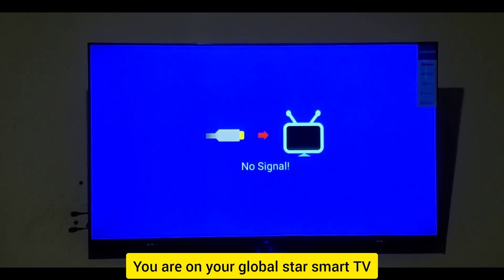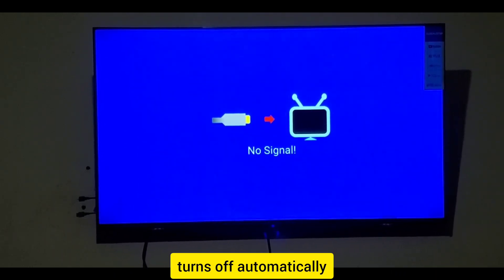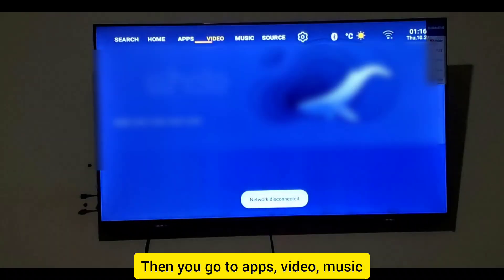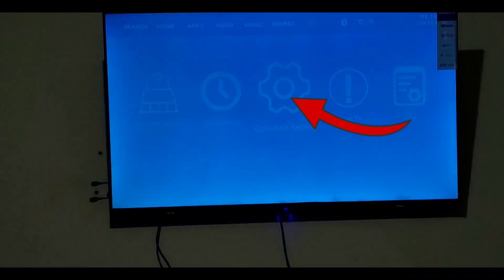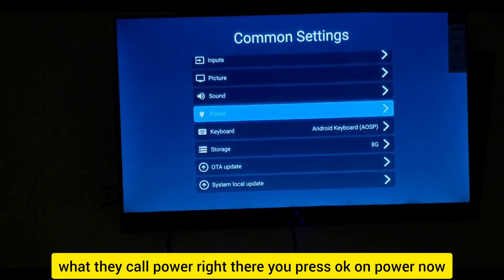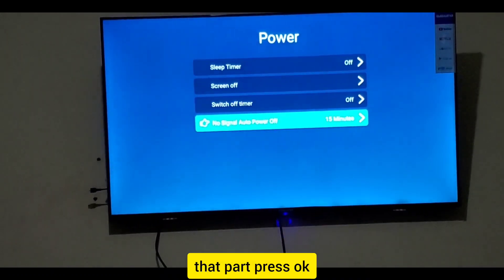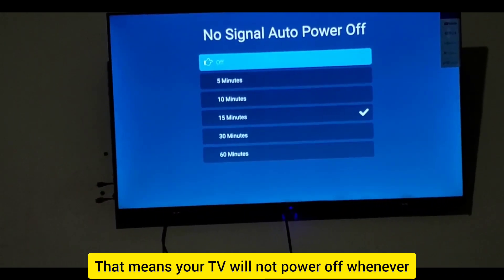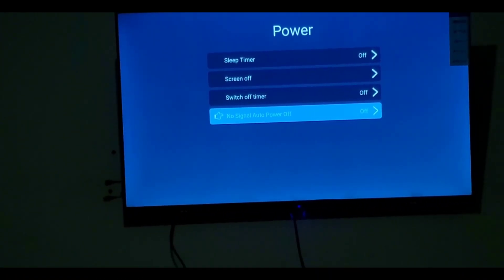Fix No Signal Display on screen Then TV Turns Off Automatically (Globalstar smart Tv)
in this video I am going to show you how to fix this issue of whereby your tv Screen shows no signal and then later turns off automatically on your globalstar smart tv.